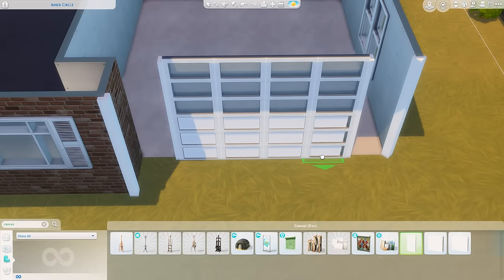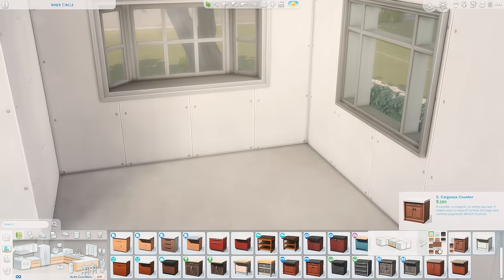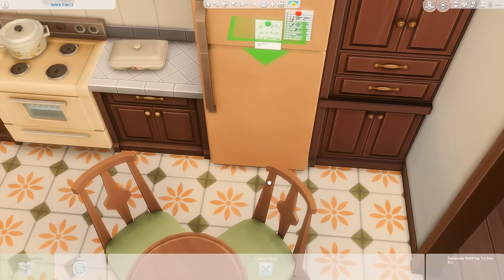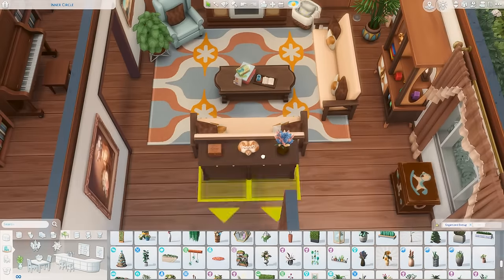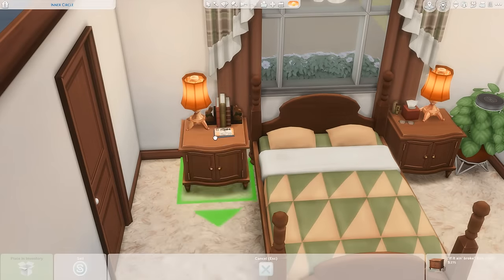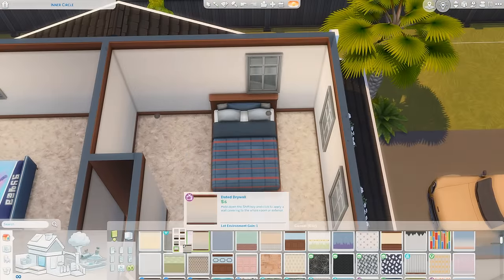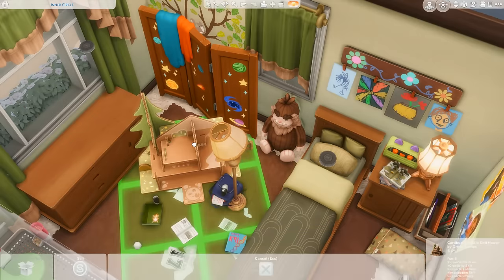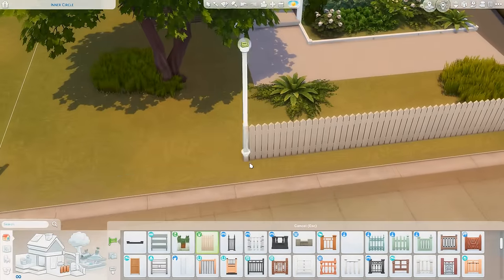Retro Family Home // The Sims 4 Speed Build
I built a large retro family home in Del Sol Valley for upto 8 sims!

World: Del Sol Valley
Lot Name: Inner Circle
Gallery Name: Retro Family Home
Lot Size: 40x30
Rooms: 6 Bed, 4 Bath
Price: §160,403